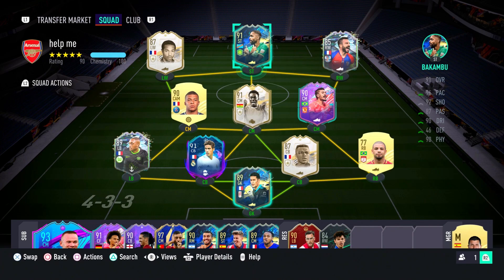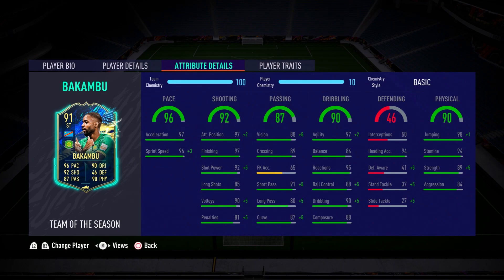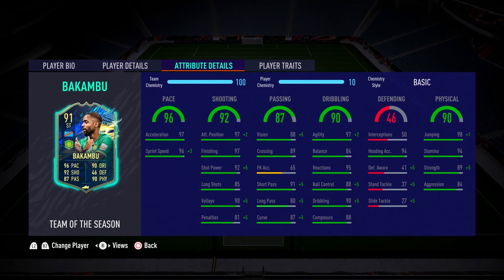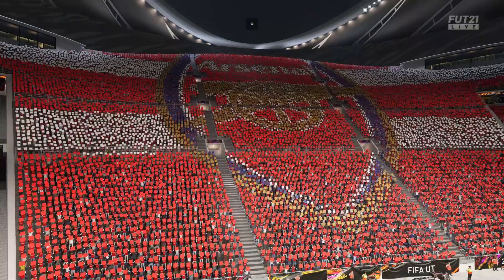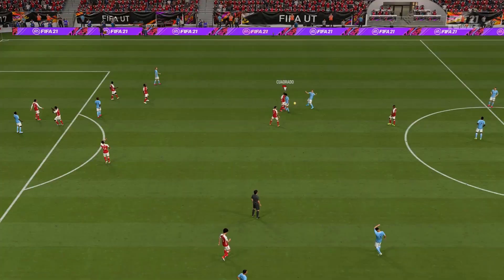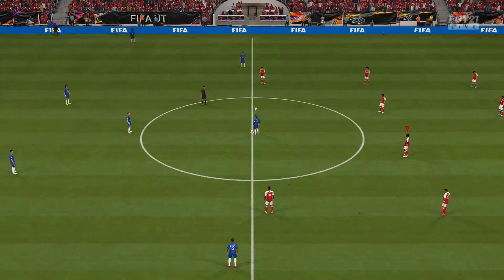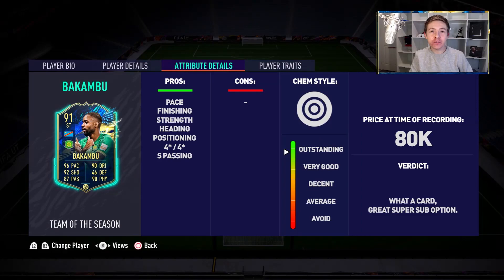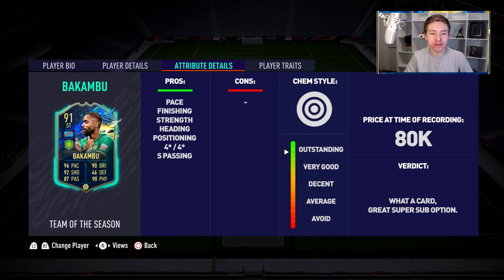THE ULTIMATE SUPER SUB!? TOTS BAKAMBU REVIEW! 91 TOTS BAKAMBU PLAYER REVIEW - FIFA 21 ULTIMATE TEAM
THE ULTIMATE SUPER SUB!? TOTS BAKAMBU REVIEW! 91 TOTS BAKAMBU PLAYER REVIEW - FIFA 21 ULTIMATE TEAM, have you tried this team of the season item?

CSL TOTS;
92 Alessandrini, 91 Fellaini, 91 Bakambu, 91 Oscar, 90 Marcao, 86 Moises, 89 Jonathan Viera, 87 Sunzu, 88 Mierzejewski, 86 Memisevic, 86 Wang Shencaho
Eredivisie TOTS:
90 Males, 88 Giakoumakis, 90 Tadic, 87 Klaassen, 91 Koopmeiners, 89 Berghuis, 86 Bazoer, 89 Dumfries, 88 Blind, 87 Max, 85 Pasveer
MLS TOTS:
93 Nani, 92 Rossi, 91 Pozuelo, 90 Ruiddiaz, 89 Lodeiro, 89 Espinoza, 89 Wagner, 88 Tinnerholm, 87 Blake, 86 Blake, 85 Mensah.
Rest of World TOTS:
91 Cesinha, 90 Orsic, 90 Tavernier, 89 Tardieu, 89 Embarba, 88 Daka, 88 Maclaren, 87 Sviatchenko, 87 Onuach, 86 Mladenovic, 85 Mannus